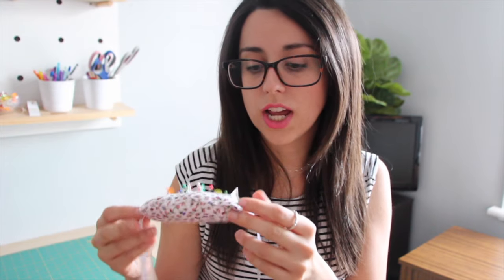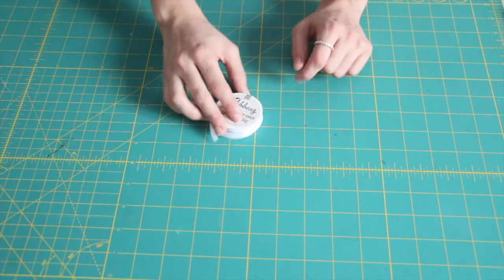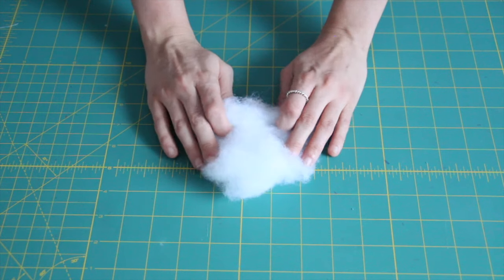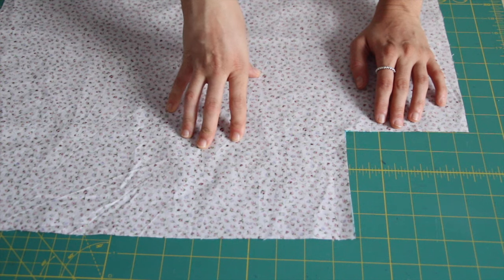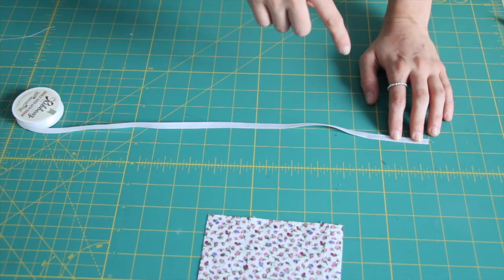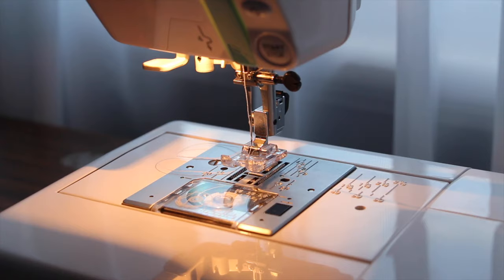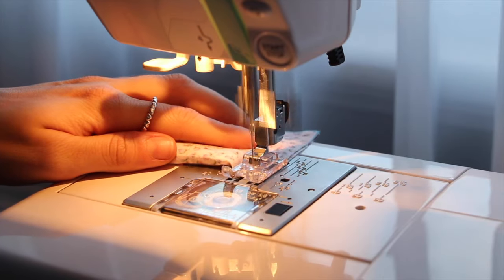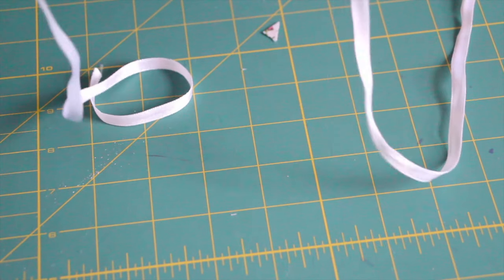Sewing Machine Pin Cushion Tutorial | Little Miss Lorraine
Hi everyone - welcome back to Little Miss Lorraine. Today I have a tutorial to share with you! So many people commented on my sewing machine pin cushion so I thought I would show you how easy they are to make. If you would rather buy one, we have them available in the shop (link bio)

Lorraine Virtual:
Websites that don't just fit in but stand out. Helping business owners transform their digital presence

Lorraine & Co
Online Boutique